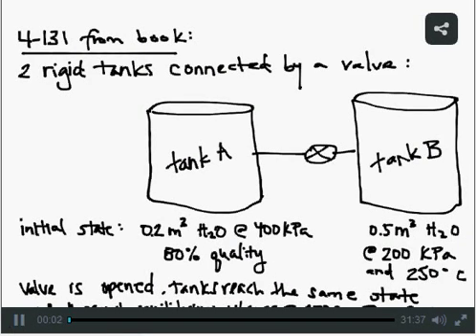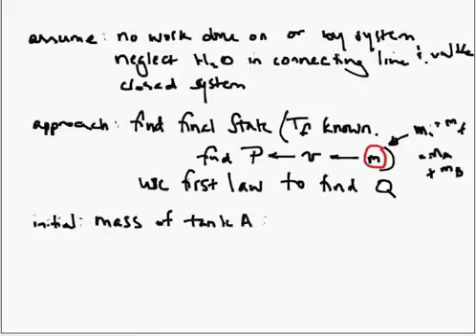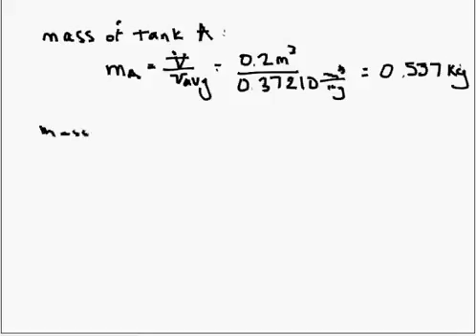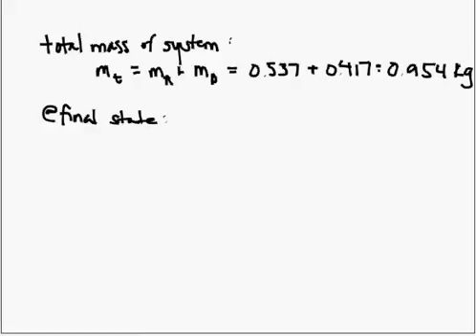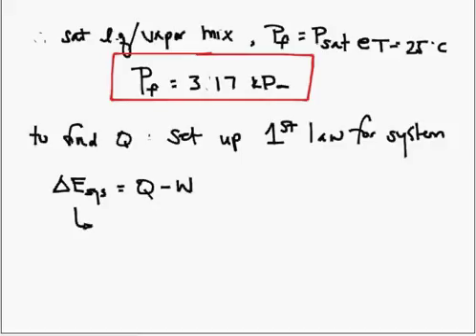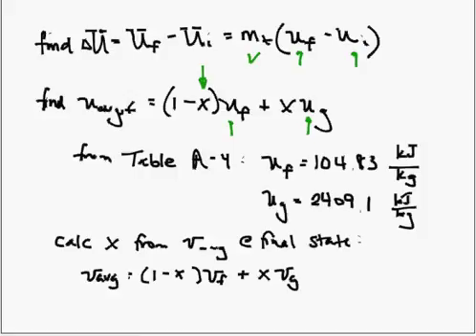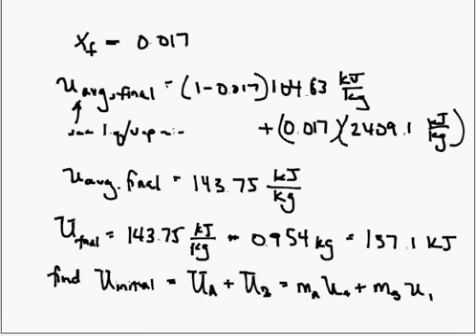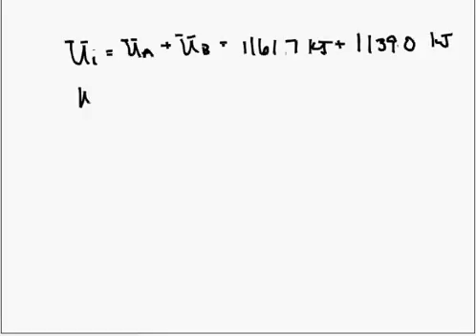Example 4-131 from text for ES 2310